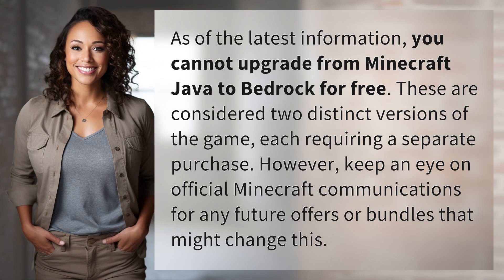Can you upgrade from Minecraft Java to Bedrock for free?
Can You Upgrade Minecraft Java to Bedrock for Free? 👉 Upgrade Minecraft: Java to Bedrock 👉 Discover if it's possible to switch from Minecraft Java to Bedrock for free and learn about the current distinctions between the two versions.

Laura S. Harris (2024, May 2.) Can you upgrade from Minecraft Java to Bedrock for free?
    🌐 AskAbout.video